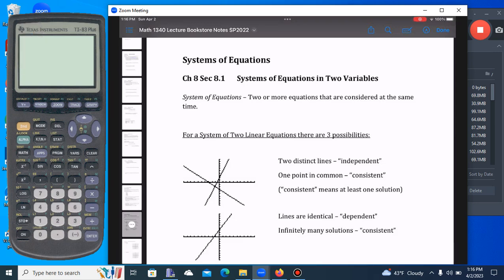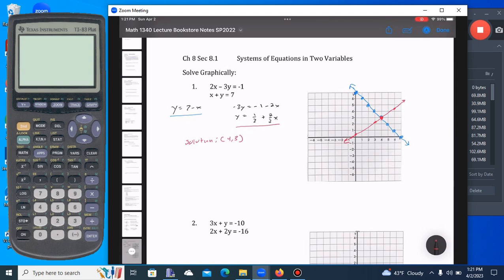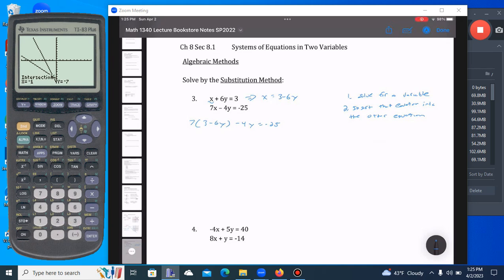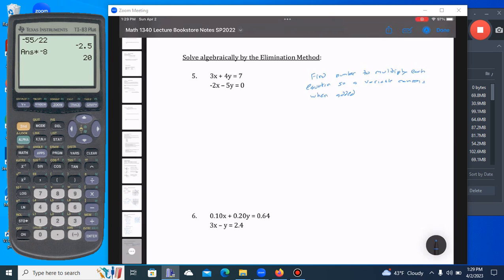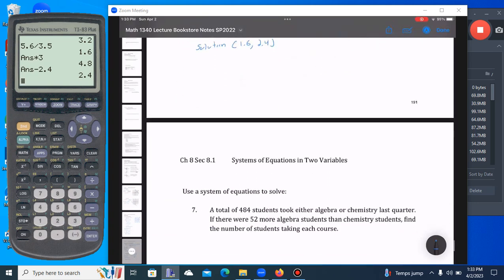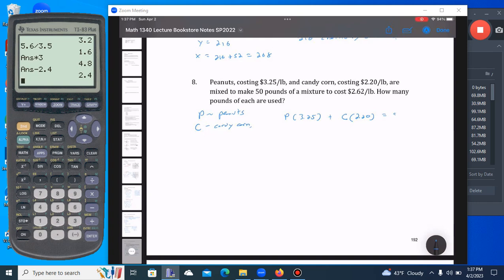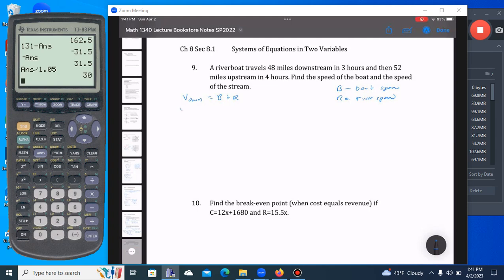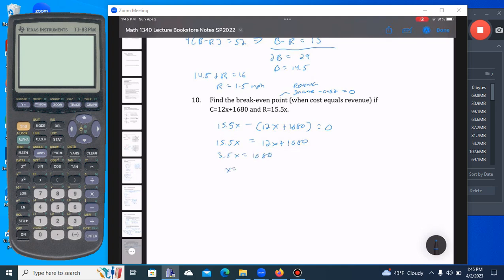Math 1340 Chapter 8.1